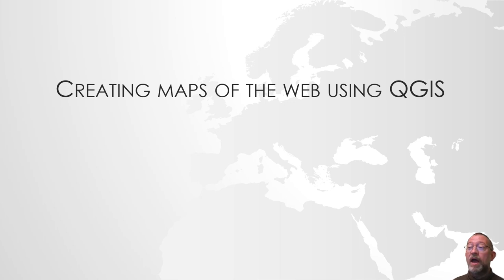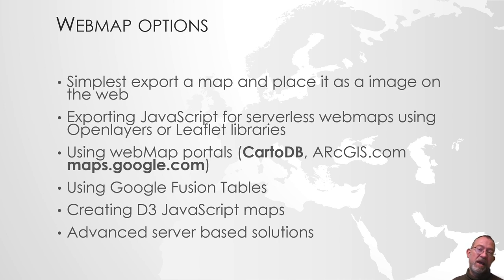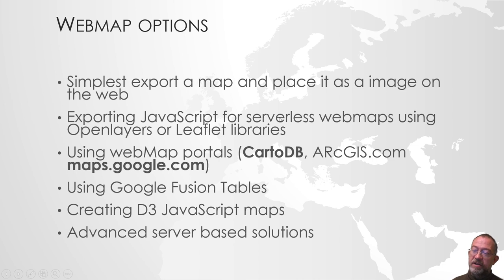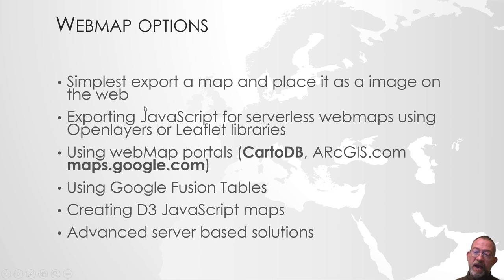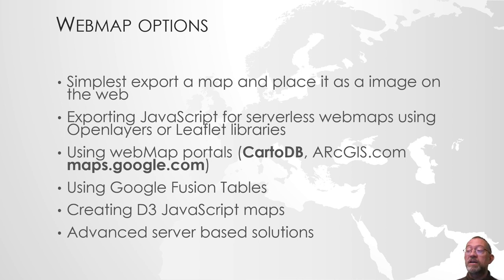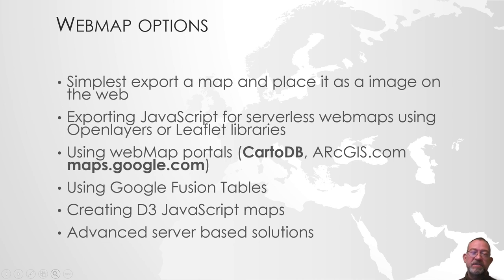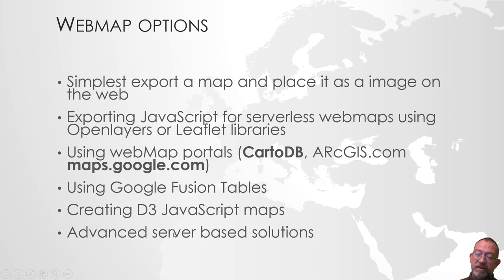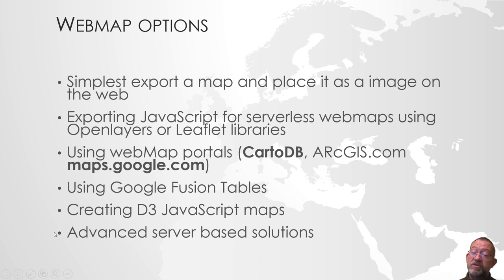Introduction to producing maps for the web using QGIS.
In this video I talk about the different options you have.